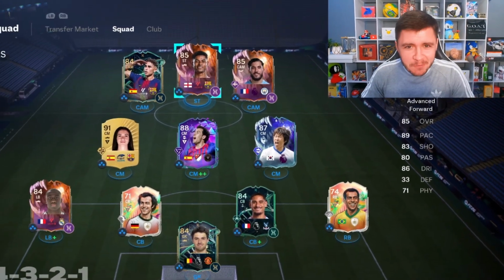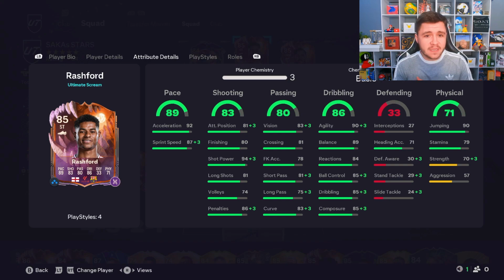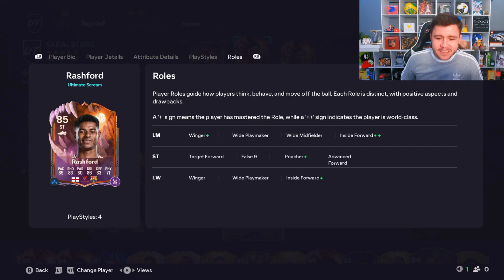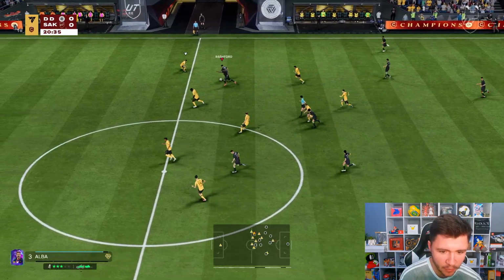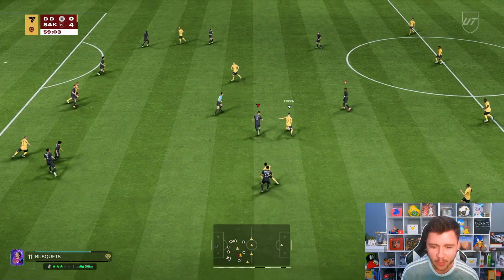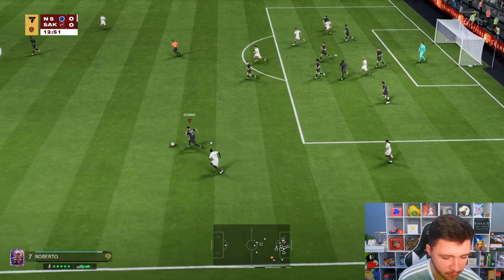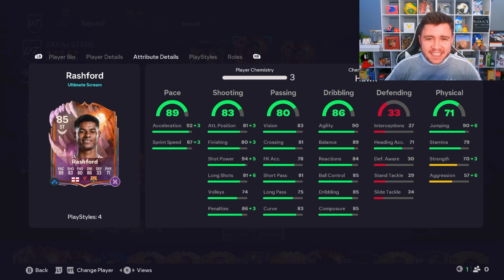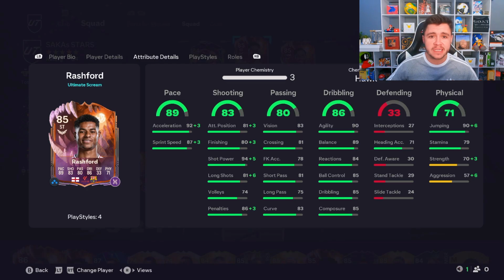85 RASHFORD CURSE OF THE LEFT EVOLUTION PLAYER REVIEW IN FC 26 | FC 26 ULTIMATE TEAM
85 RASHFORD CURSE OF THE LEFT EVOLUTION PLAYER REVIEW IN FC 26 | FC 26 ULTIMATE TEAM - EA FC 26 ULTIMATE TEAM PLAYER REVIEW

In today's video, we test out the new Curse Of The Left Evolution card for 85 rated Marcus Rashford

Curse Of The Left Evolution Rashford
Rashford Evolution
FC 26
EA FC 26 Curse Of The Left Evolution
EA FC 26 Curse Of The Left Evo
85 Rashford
85 Evolutions Rashford
Curse Of The Left Evo Rashford
Rashford Evolutions